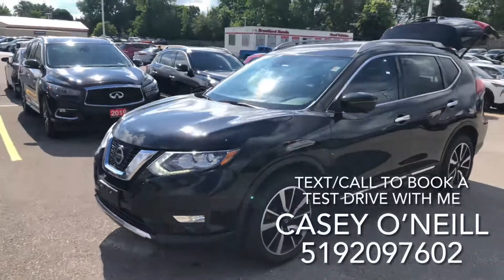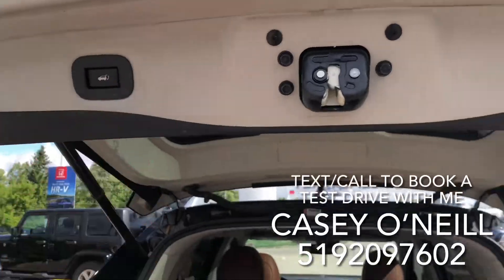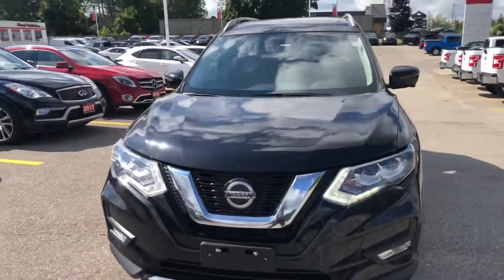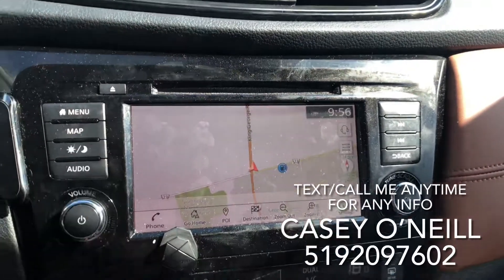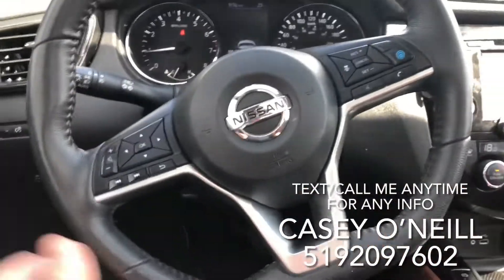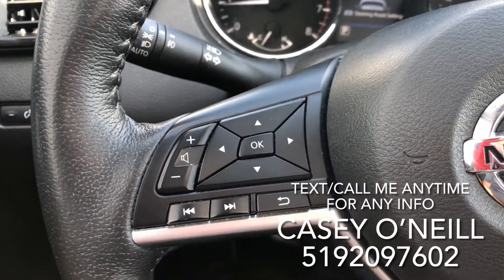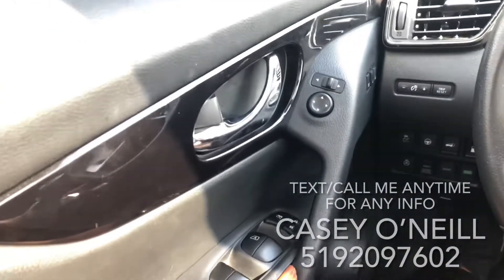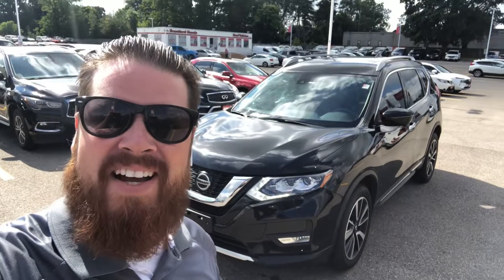2019 Nissan Rogue SL AWD